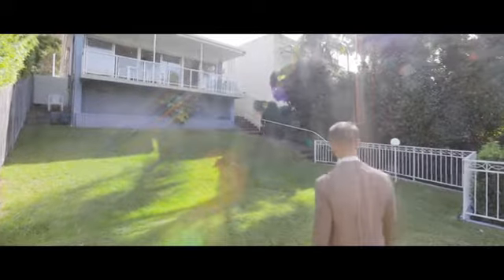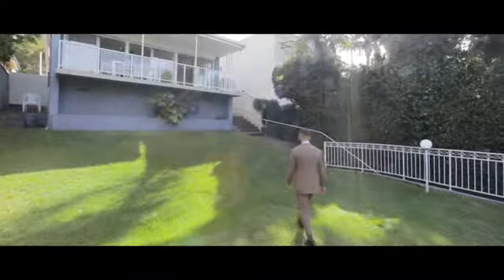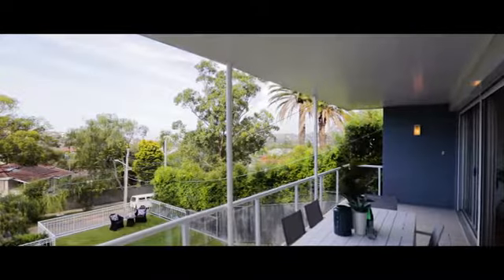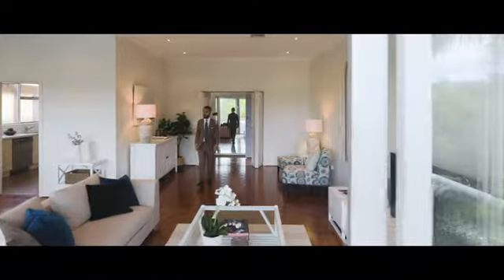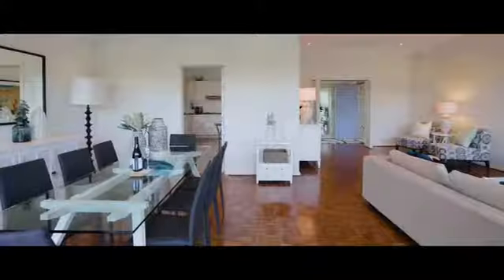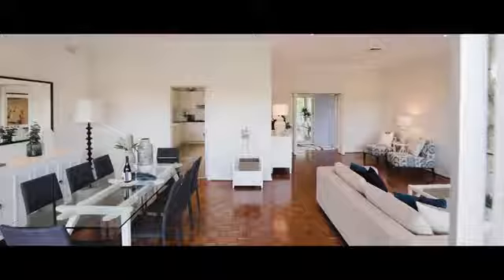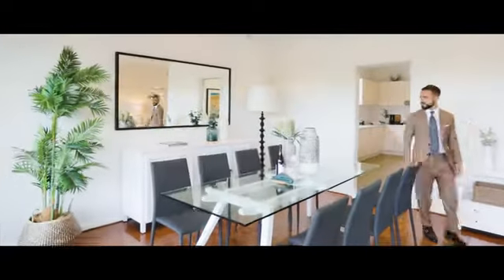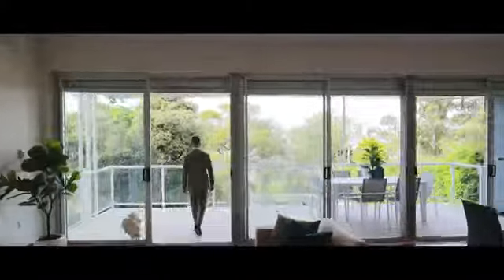House for Auction in Rose Bay, NSW 16 Courtenay Rd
Endless Potential with Great Scope and the Ideal Aspect
Commanding scenic district views from its elevated position, this family residence occupies a generous 540sqm block in a prestigious blue-chip locale. It's ready to move right into and offers amazing potential to extend or rebuild to further capitalise on its excellent setting (STCA). The light filled interiors offer a selection of meticulously maintained living spaces and a relaxed alfresco terrace overlooking the large easycare garden at the front and rear of the property. It's just moments away from Rose Bay Village shops and trendy cafes, while also walking distance to city buses.

- 4 beds, 2.5 baths, double lock-up garage
- Bright airy lounge/dining w/outdoor flow
- Renovated eat-in CaesarStone gas kitchen
- Large child-friendly front and back lawns
- Soaring ceilings and parquetry floors
- Underhouse storage, immaculate interiors
- Near Kambala, other private schools and walking distance to shops